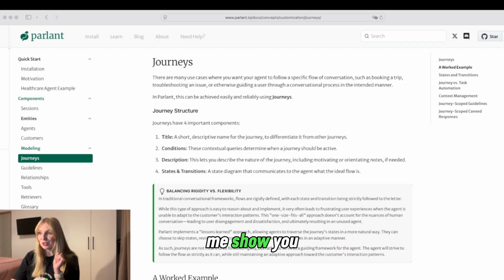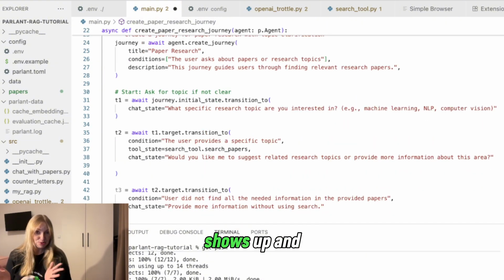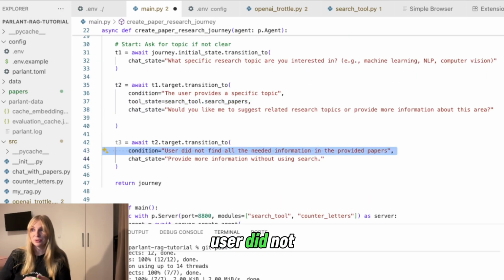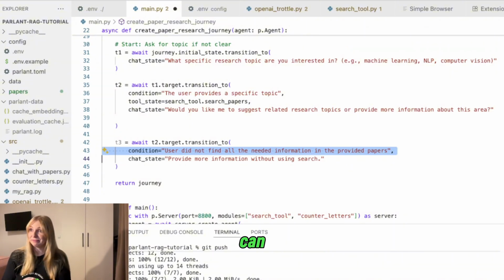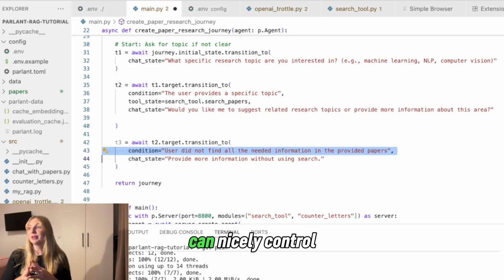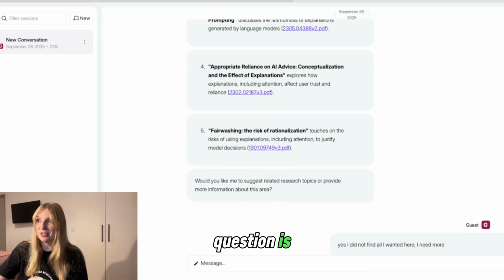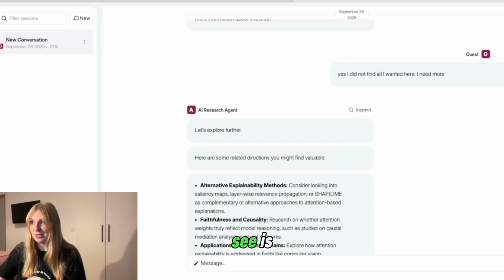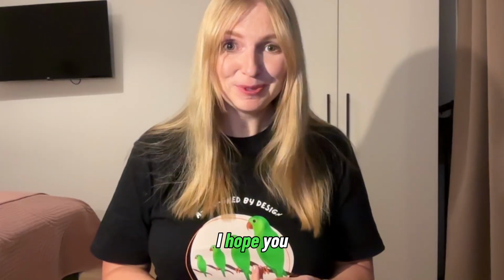Journeys with Parlant: Orchestrate AI agent task flows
This tutorial is about how to user journeys and steer the conversations in Parlant. It is very easy and is just a few lines of code

Parlant is an open-source framework designed to quickly build dependable, well-controlled AI chat agents. It makes sure LLM-powered agents follow your directions exactly and maintain consistency, even as additional instructions are introduced. It’s one of the fastest and most effective ways to create customer-facing AI agents that act exactly as you envision.